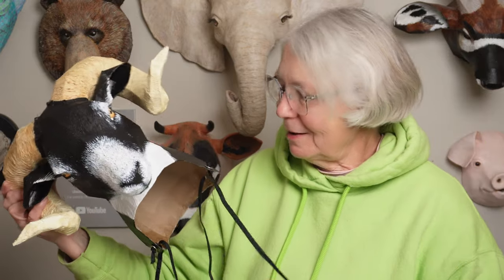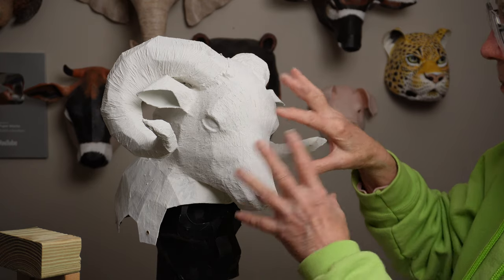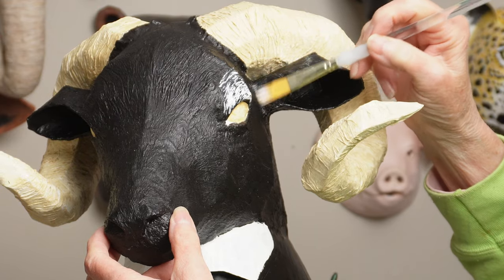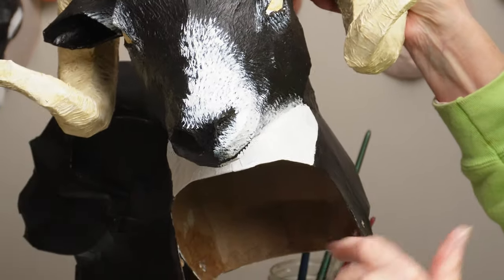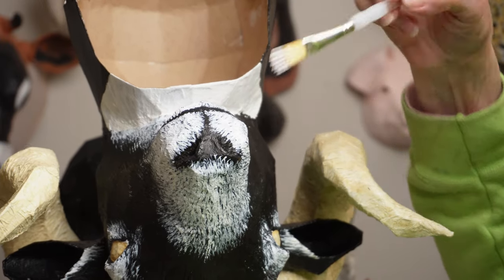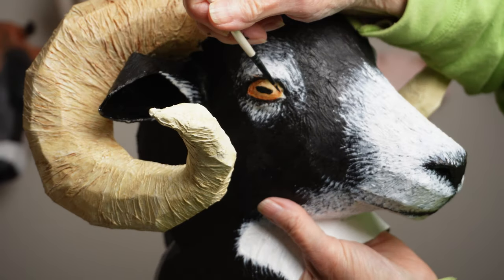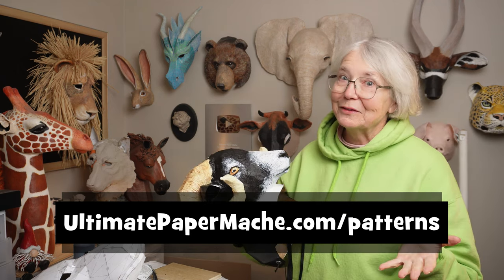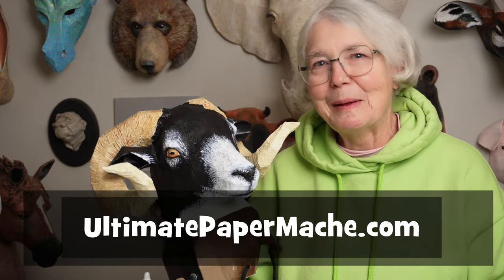Painting the New Ram Headdress Mask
This new ram headdress mask goes together easily, but there are quite a few pieces so it will take a little time. Before painting him I added some texture to his horns with paper towels and paste. I also used the new DIY modelling paste for his fur, but that detail probably won't show up if the mask is used on stage.

If you'd like to use my pattern to make a ram headdress mask, you can find it
There is a small charge for it. That page also has two more videos, showing how the pieces go together, and how I added the paper mache and made the texture on the horns.

Every time I use that wispy brush people ask where I got it.
Your really don't need it, because you can just take a little more time and use a normal small brush instead - but it is a lot of fun to use. 😊

If you'd like to check out the DIY modelling paste recipe, either for this project or something else you're working on, you can find it

I painted him the way I would if he was starring in a play and small details wouldn't be seen from the audience. Most of the painting time was really spent waiting for the paint to dry.

All of the masks and sculptures behind me in the video, and many more, have patterns, too. There's even a pattern for a lamb sculpture, in case you need one as a prop in your play (or your Christmas display).